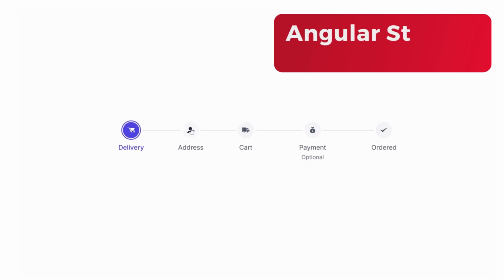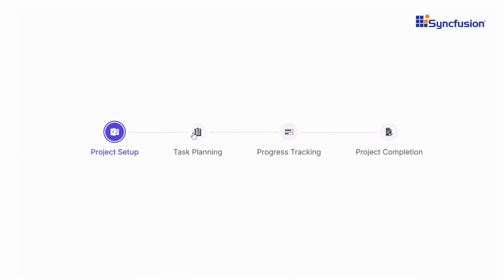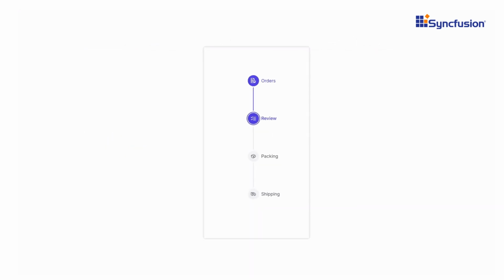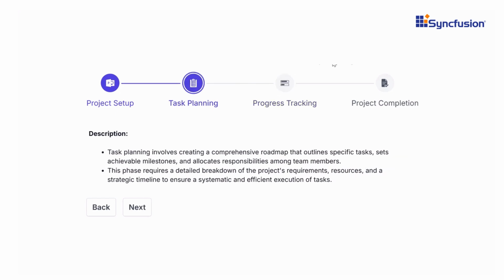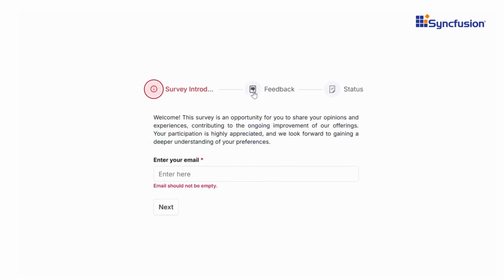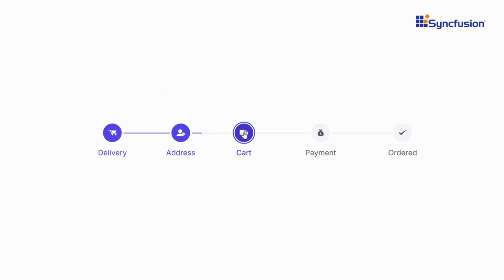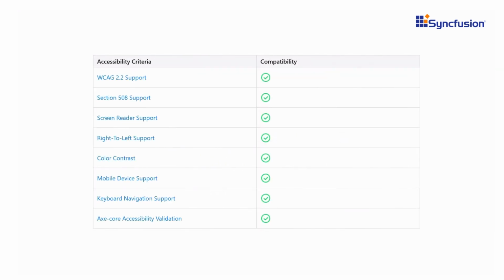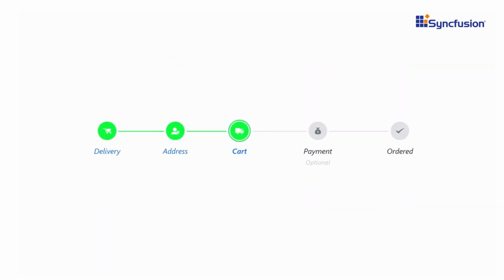Angular Stepper: The Ultimate Feature Walkthrough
In this video, we will explore the Syncfusion Angular Stepper, a multi-step navigation component that guides users through a series of logical steps in Angular apps. It’s perfect for multi-step forms, checkouts, onboarding flows, and setup wizards.

The Angular Stepper supports horizontal and vertical layouts with responsive design. It works  seamlessly across devices. Choose between linear navigation for step-by-step flow or non-linear navigation for flexible movement between steps.

The Stepper component supports different step types including indicators with labels, indicator-only, and label-only, with customizable label positions around the indicator. Active steps are highlighted for easy tracking. Tooltips provide extra guidance, and steps can be marked optional when needed.

Different validation states, like success or error indicators can be shown based on completion. Customize step content using templates, and personalize indicators with icons, colors, or images. Style the connector lines with solid, dashed, or dotted patterns in different widths and colors. Smooth transitions are supported with customizable animation durations and delays for a polished user experience.

Accessibility is built in with WAI-ARIA support, full keyboard navigation, and screen reader compatibility. The Angular Stepper component also supports right-to-left rendering for global audiences, and blends perfectly with built-in themes like Material, Bootstrap, Fluent, and Tailwind.. You can style the component to match your brand.

The Stepper component is also available on other major platforms: JavaScript, Blazor, React, Vue, ASP.NET MVC, and ASP.NET Core.